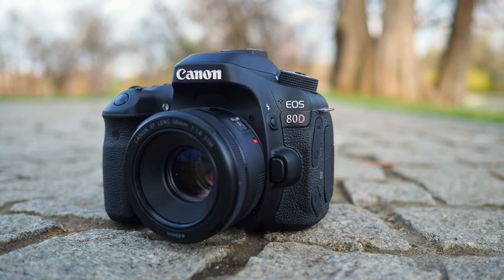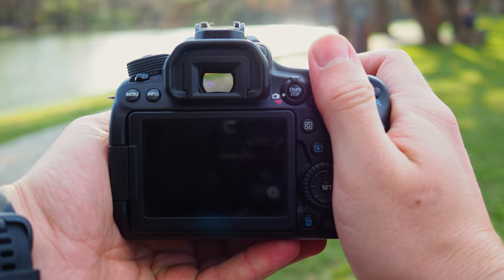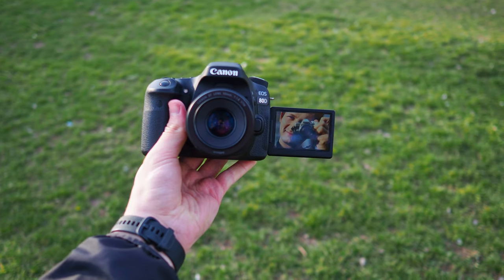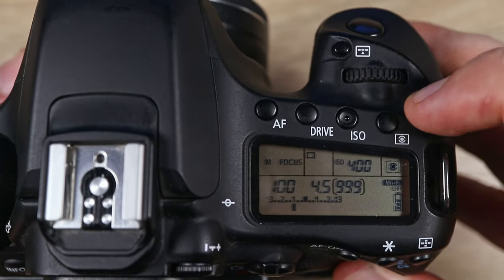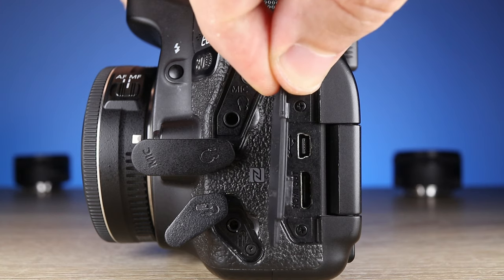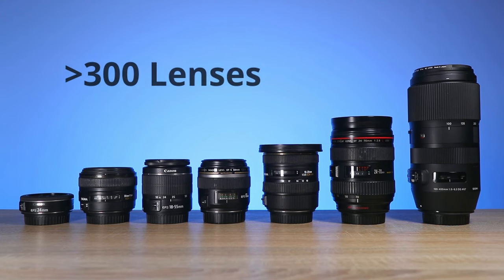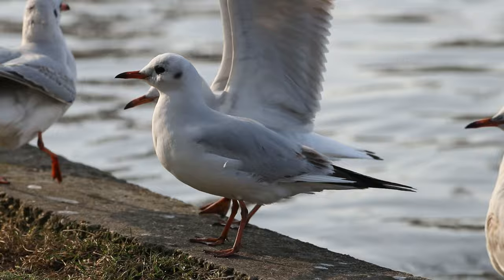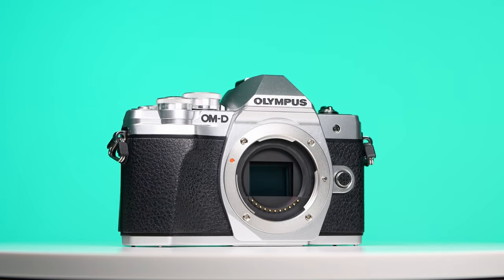Canon 80D in 2024? 8 PROs and 2 CONs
In this video I will tell you 8 PROs and 2 CONs for the Canon 80D - a DSLR camera that was released in 2016.

Canon 80D body
Canon 80D + 18-135mm Lens (bundle)
(paid links)

0:00 Introduction
0:43 1st Pro - Comfortable grip
1:29 2nd Pro - Fully Articulating Flip Screen
2:13 3rd Pro - Good Focusing Speed
2:49 4th Pro - The Second Screen
3:16 5th Pro - Good Handling/Ergonomics
3:55 6th Pro - Good Connectivity
4:22 7th Pro - Weather Sealing
4:42 8th Pro - Large Lens Variety
5:09 (Bonus) 9th Pro - Good Image Quality and Samples
5:46 1st Con - No 4K Recording
6:11 2nd Con - No IBIS
6:34 - Conclusion